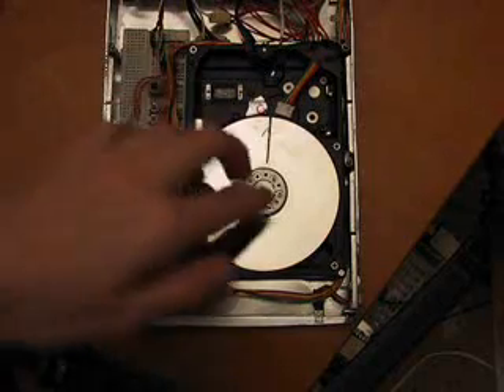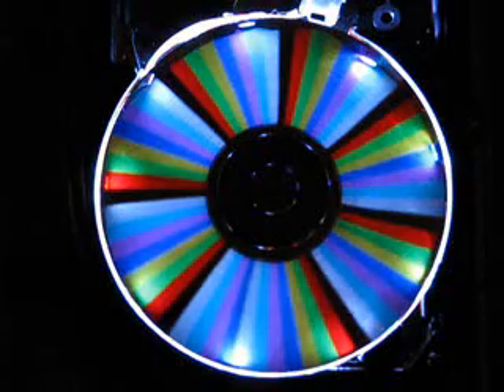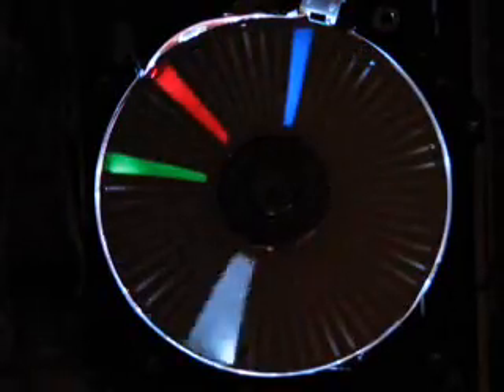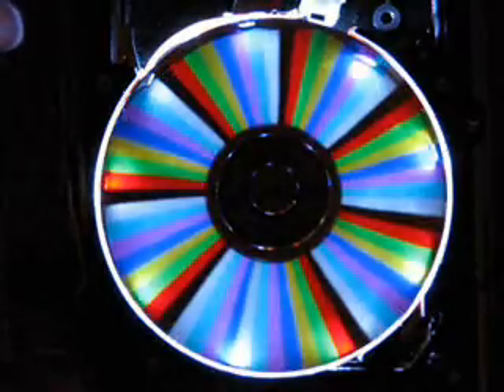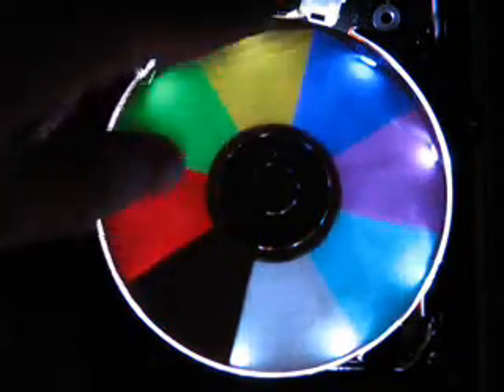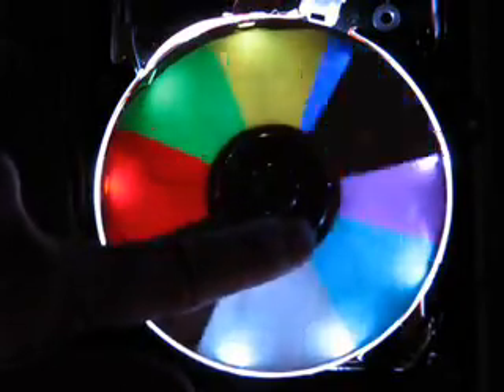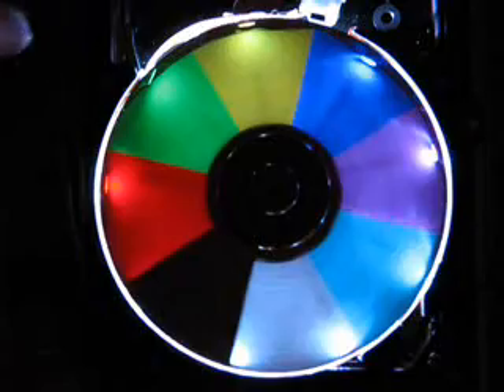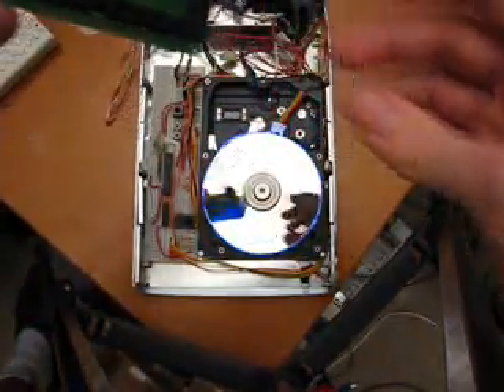LED Hard Drive Clock Demo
This is a hard drive clock I built from a 3.5" hard drive, some tri-color LEDs and a PIC16F252 microcontroller.  It works by shining the LEDs underneath a platter with a slot cut into it, and by timing the various colors it can produce an analog clock display as well as other patterns.